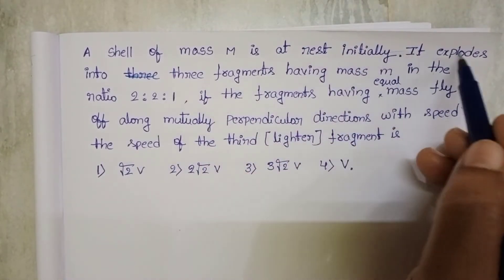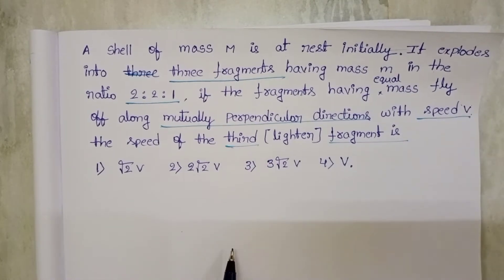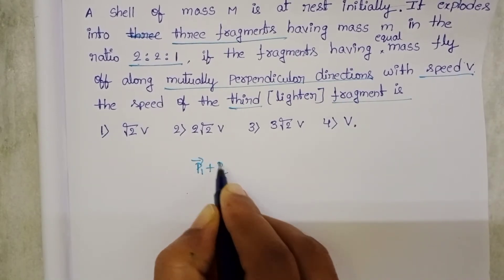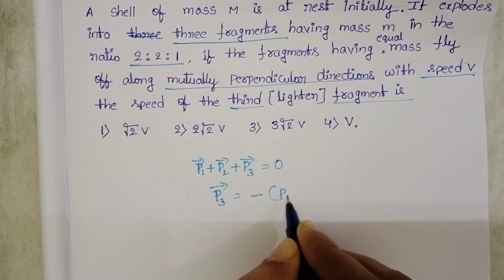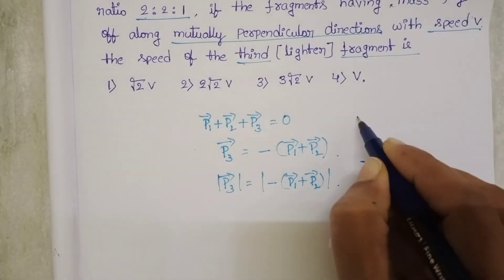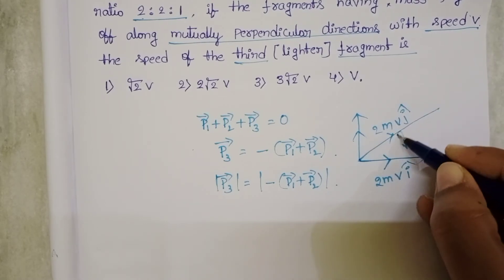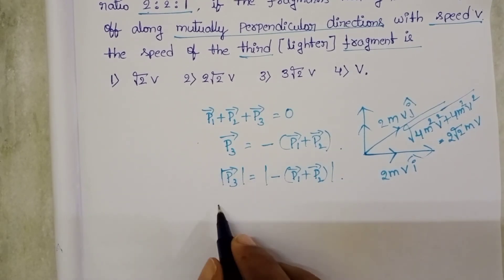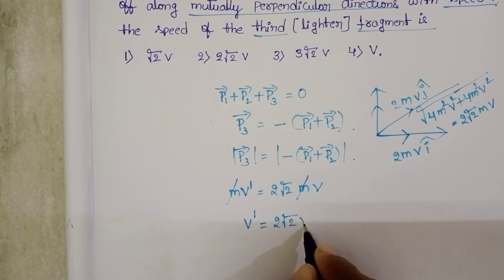a shell of mass m is at rest initially it explodes into three fragments having mass m in the ratio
a shell of mass m is at rest initially it explodes into three fragments having mass m in the ratio 2:2:1 if the fragments having equal mass fly off along mutually perpendicular directions with speed v the speed of the third fragment is
neet 2022 physics question paper solutions
NEET PYQS FROM LAWS OF MOTION